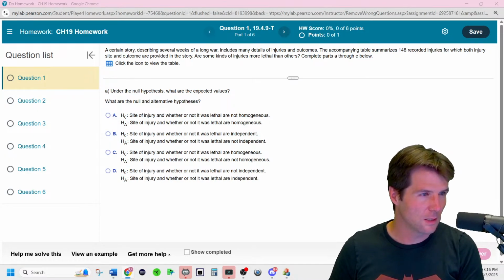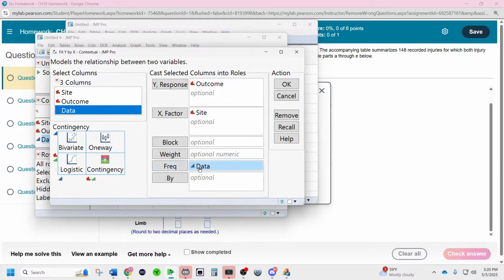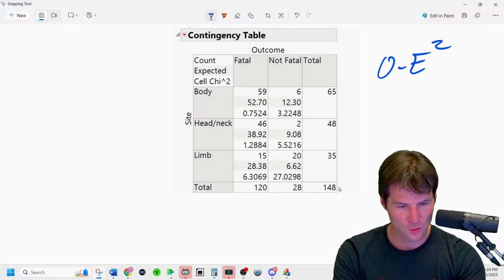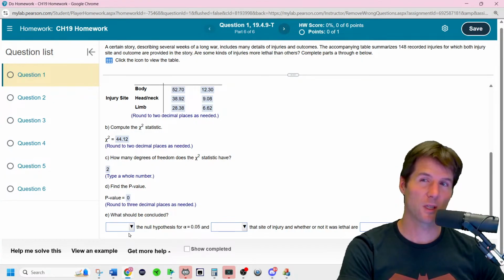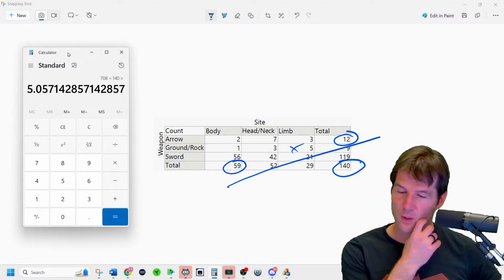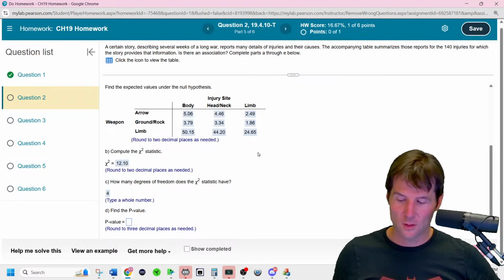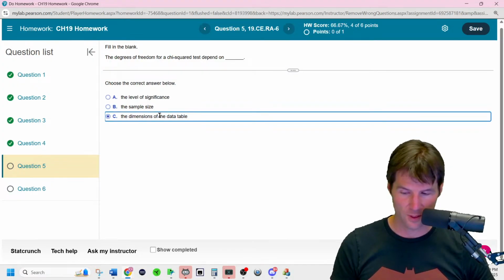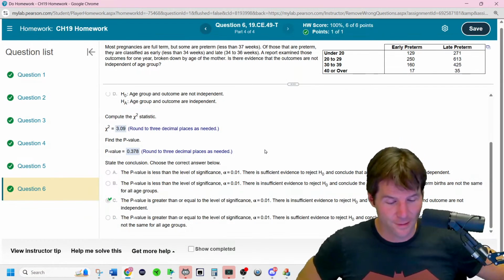Office Hours - May 5 2025 - Chapter 19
0:00 - Start
2:32 - STAT 201 - Chapter 19 Homework - Question 1
14:42 - STAT 201 - Chapter 19 Homework - Question 2
23:13 - STAT 201 - Chapter 19 Homework - Question 3 to 5
26:02 - STAT 201 - Chapter 19 Homework - Question 6